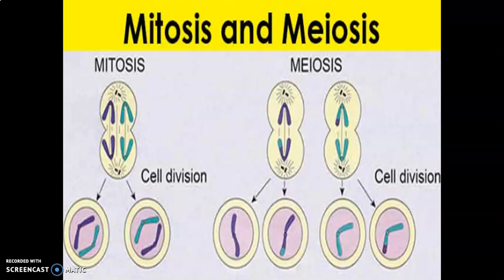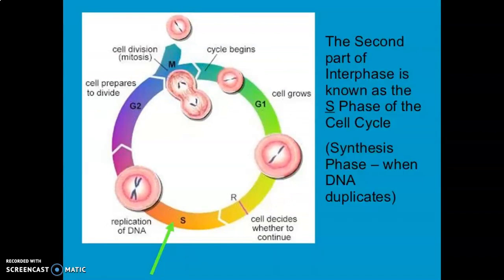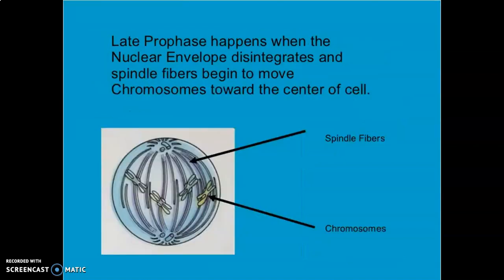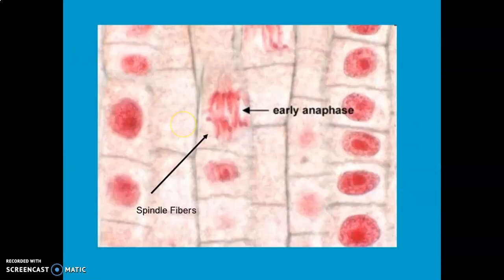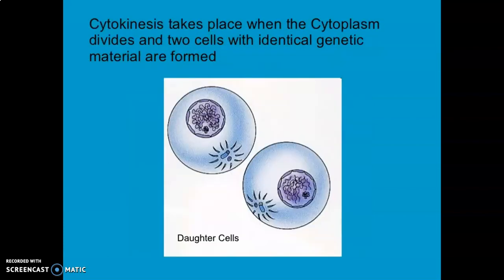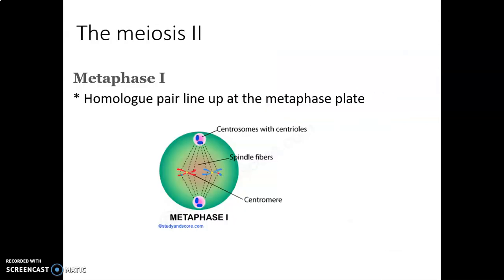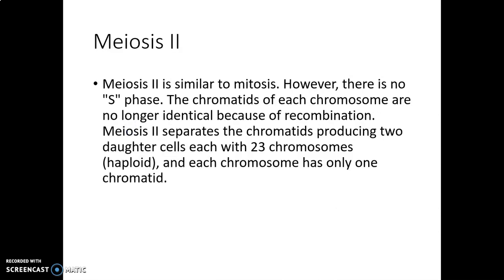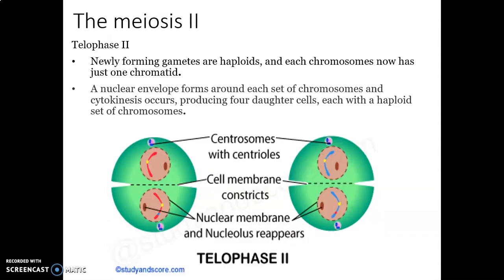process of mitosis and meiosis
4th laboratory